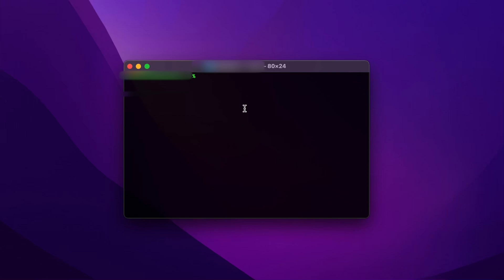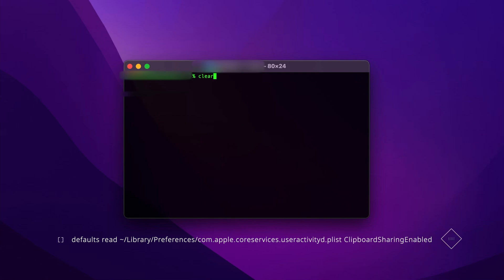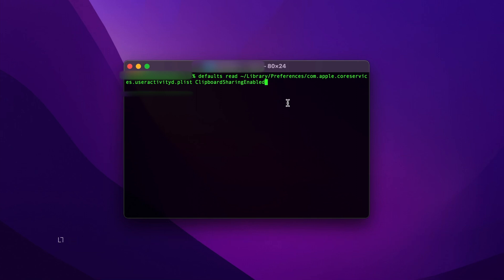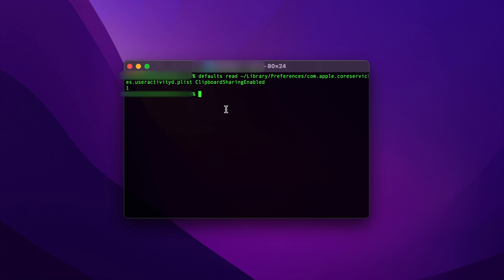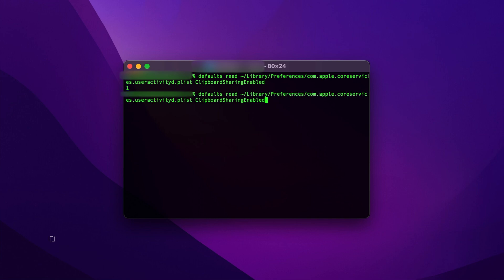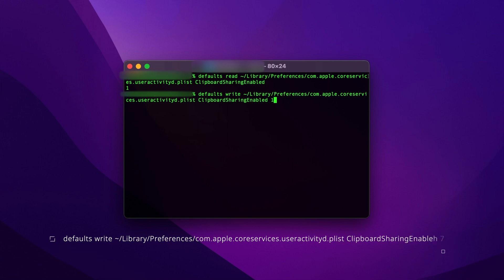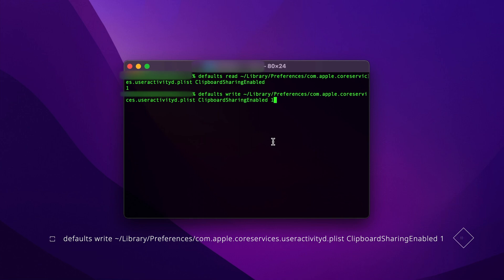macOS & iOS Universal Clipboard does not work - fixed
How to fix the Universal Clipboard between macOS and iOS on your devices in macOS Ventura (macOS 13). Universal clipboard is the function that allows you to copy one thing on one device and paste it on another. For me this was not working since upgrading to macOS 13 Ventura.

Watch the video for explanation.

1. defaults read ~/Library/Preferences/com.apple.coreservices.useractivityd.plist ClipboardSharingEnabled

2. defaults write ~/Library/Preferences/com.apple.coreservices.useractivityd.plist ClipboardSharingEnabled 1